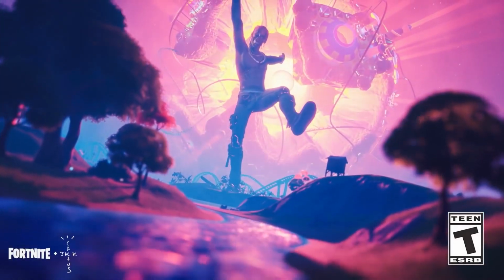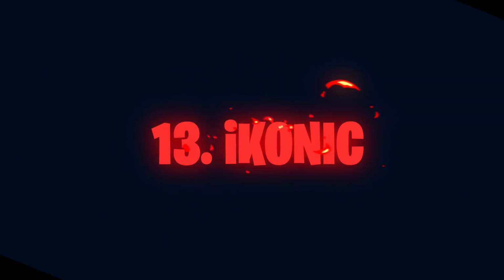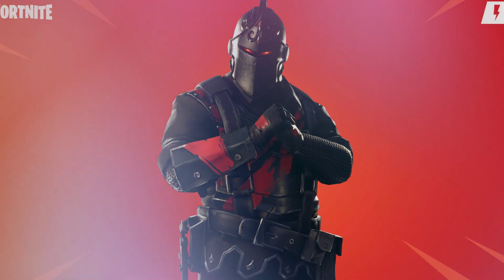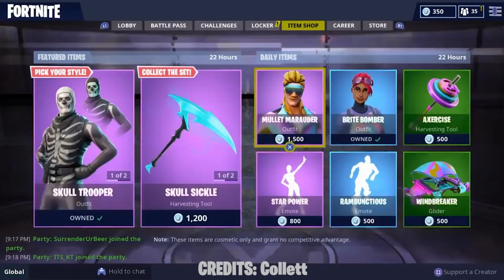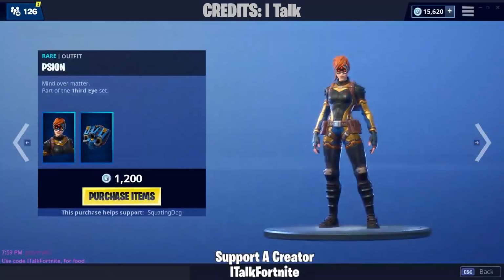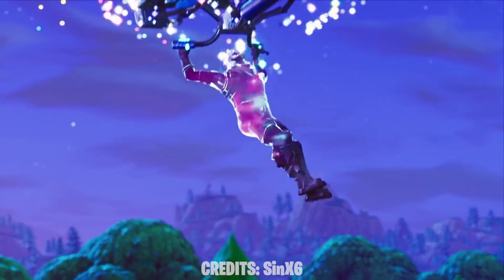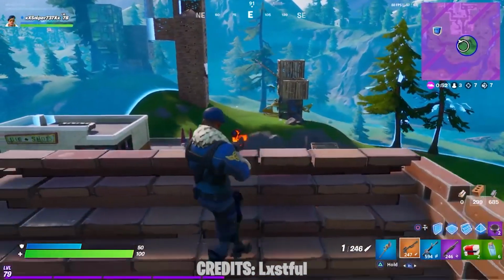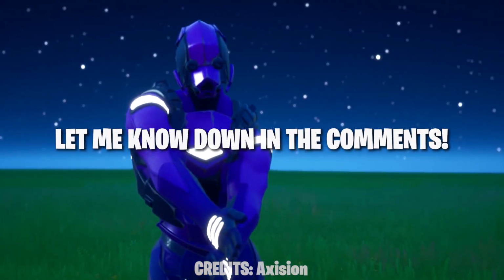15 Most FORGOTTEN Fortnite SKINS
Fortnites Rarest Skins Most Unknown Fortnite Skins in history Most OG Forgotten Fortnite Skins Chapter 2 and 1

Fortnite Video Showing off the rarest fortnite skins in history, do you own any of them?

More Fortnite Videos